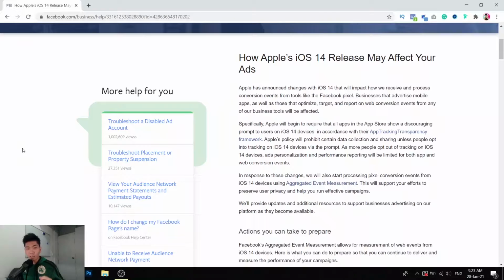Apple IOS 14 New Update Kills Facebook Ads? (The Biggest Takeaway Of Platform Change)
In this video, I'm gonna talk about how IOS 14 update affects Facebook ads in 2021.